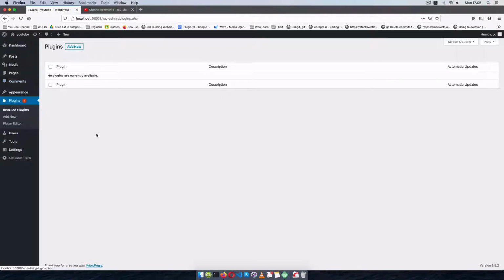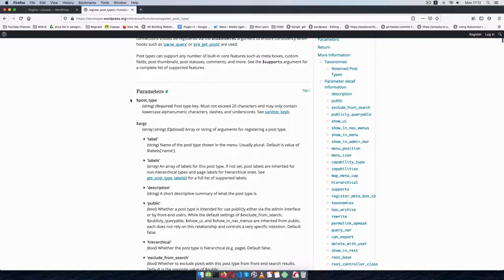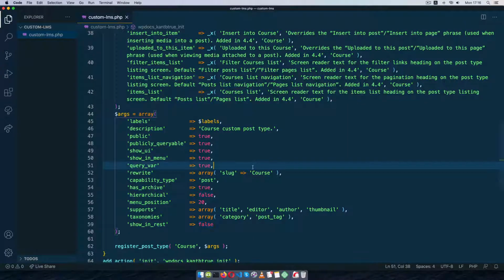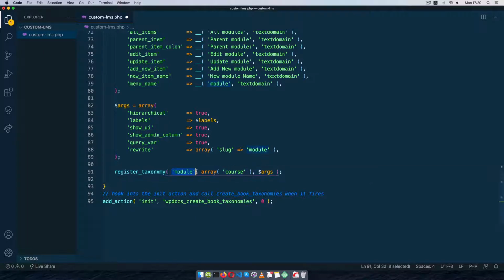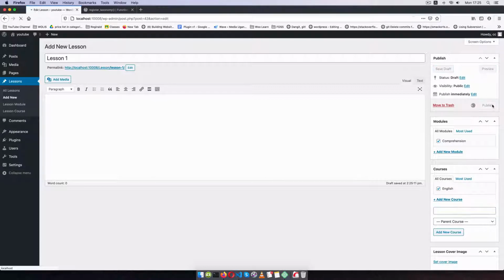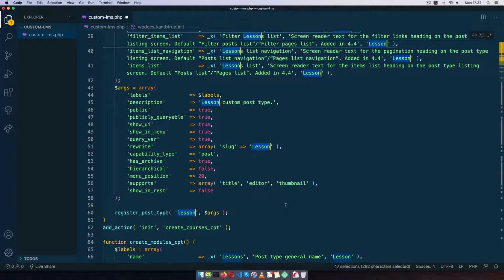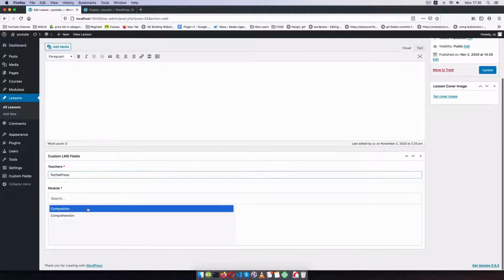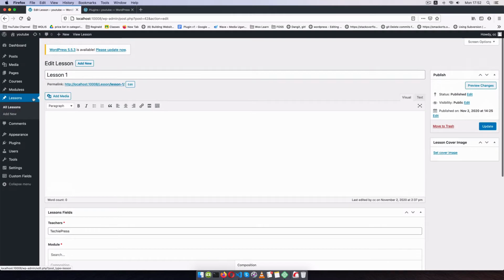Create Learning Management System with ACF Advanced Custom Fields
Hey There!
Learn how to Create Learning Management System with ACF ( Advanced Custom Fields ). We try to create the task with no plugins dependencies but soon realize that it a lot of work doing everything from scratch and has its own limitations. So we explore the second method using ACF to bridge the gap.

0:08​ Describe the Learning Management System Challenge
0:30​ Plan Using Custom Post Types and Taxonomy.
01:11​ Create a Plugin
03:40​ Creating a Custom Post Type
08:15​ Adding a custom Taxonomy to our custom post type
14:12​ Add ACF to WordPress Setup
14:50​ Using ACF to create the Learning Management System

Cheers